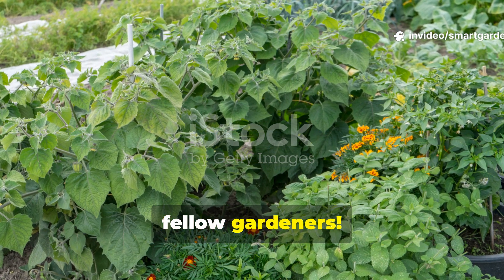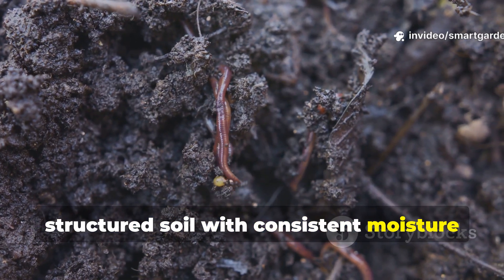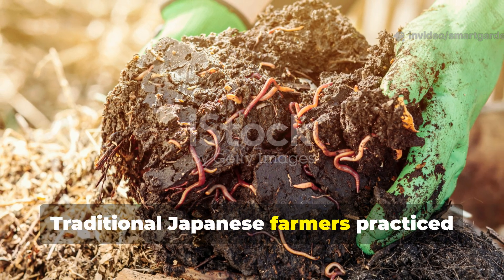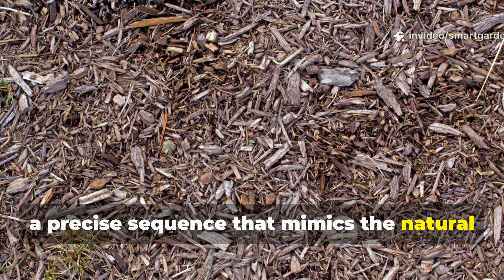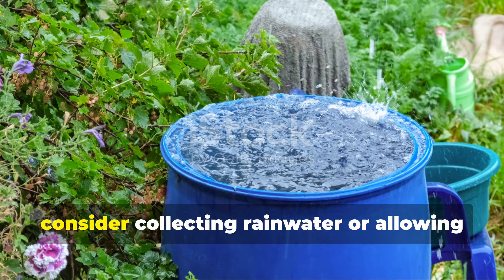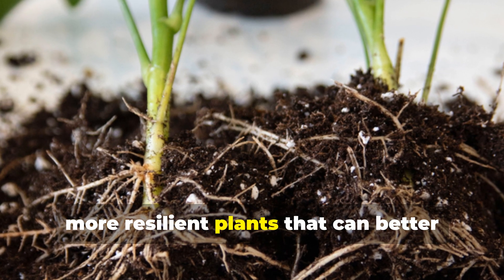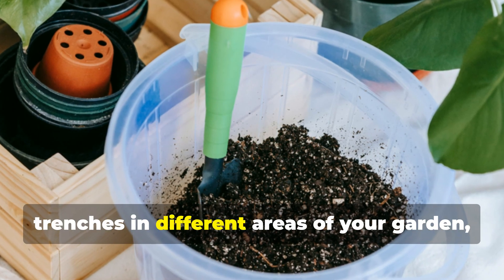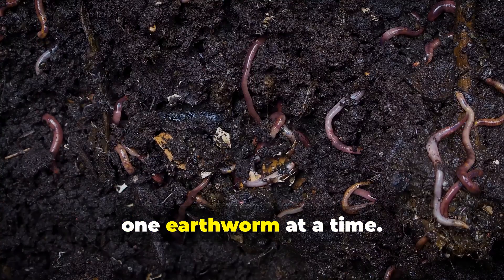The ONE Thing Missing From Your Soil to Attract THOUSANDS of Earthworms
Frustrated that your soil looks lifeless despite endless composting and organic matter additions? There's an ancient secret that master gardeners have been hiding—and it has nothing to do with what you're putting IN your soil. I'm revealing the one missing element that instantly transforms dead dirt into a thriving earthworm paradise, plus why your current approach is actually working against you.
✅ The shocking reason why compost alone will never create worm-rich soil (this changes everything)
✅ Ancient soil wisdom that civilizations used for thousands of years—without any modern amendments
✅ The "worm feast trench" technique that attracts earthworms in just 2-3 weeks
✅ Why your soil pH and watering method are secretly repelling earthworms (easy fix included)
✅ The forgotten mineral that earthworms MUST have to reproduce—missing from 90% of gardens
✅ Historical agricultural practices that created naturally worm-dense soils for centuries
✅ My step-by-step method for creating irresistible earthworm habitat using materials you already have
✅ The biochar secret that ancient farmers unknowingly used to multiply worm populations

This isn't another composting tutorial—this is soil transformation through earthworm attraction mastery. If your soil has been lifeless despite your best efforts, this ancient technique will change your garden forever.

📌 Stop wasting time on methods that don't work—watch this first. 👆 Your soil is about to come alive like never before.